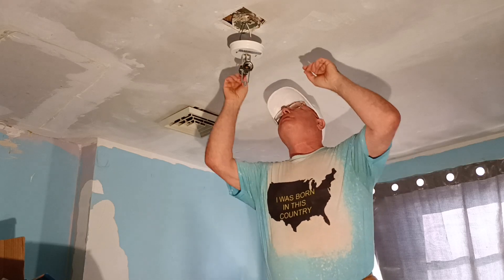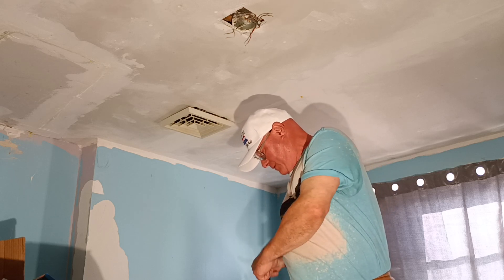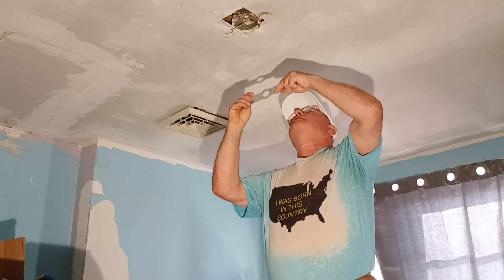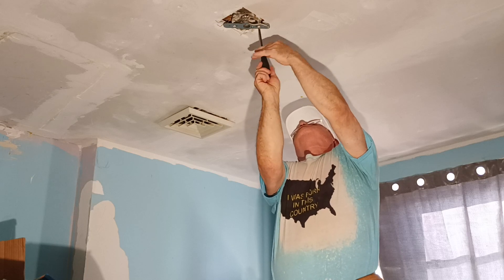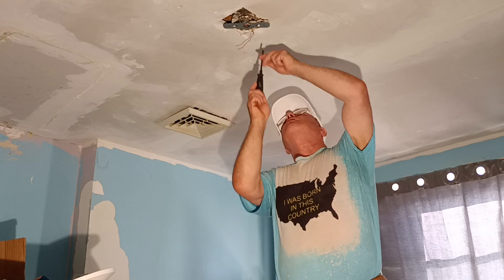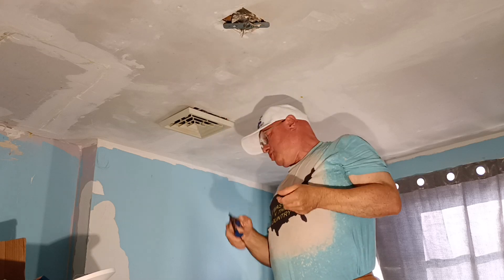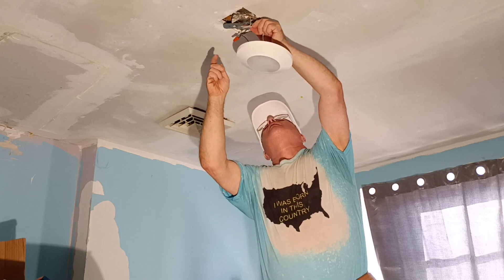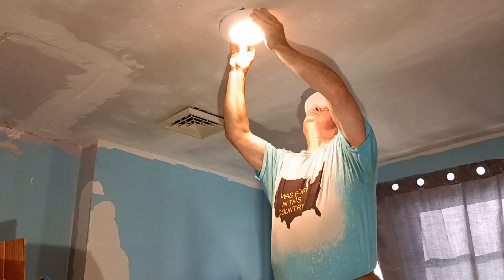progress lighting LED flush mount light fixture how to wire and install as a replacement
how to wire and install a LED flush mount light
progress lighting model
p810000-xxx-30
consult with codes before doing electrical work